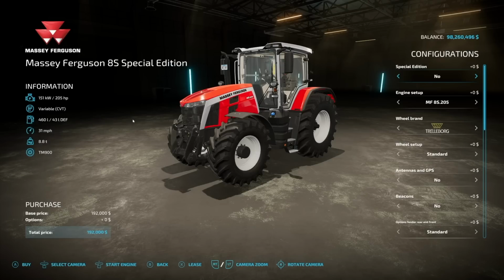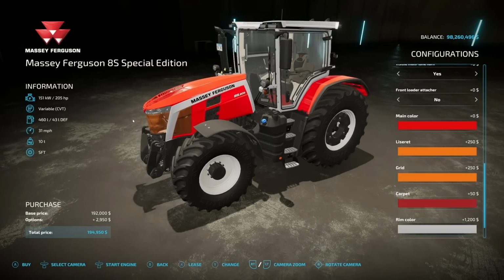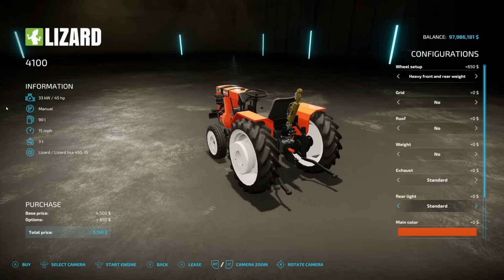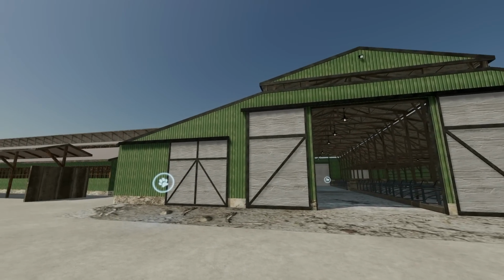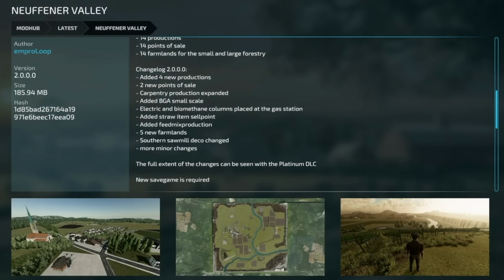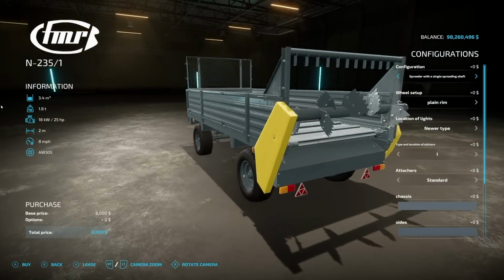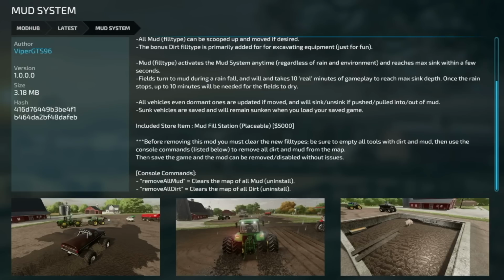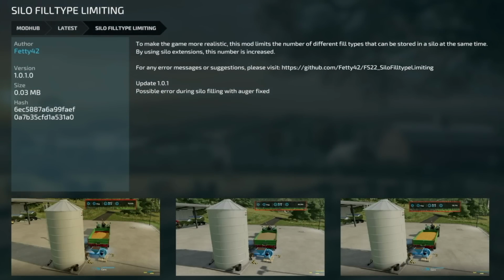New Mods - 8S Concept, Brazilian 4100, Winter Wolf Update, & More! (28 Mods) | Farm Sim 22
New Mods - 8S Concept, Brazilian 4100, Winter Wolf Update, & More! (28 Mods)

0:00 - Mod List
0:21 - Massey Ferguson 8S Special Edition
4:47 - Lizard 4100
6:24 - Lizard Wheel Loader Shovel
6:48 - Hardi Sprayer Pack
8:18 - Farm Cow Barns
9:15 - Old Cowshed
9:42 - Solar Garage
10:25 - Paksuniemi
10:41 - Felsbrunn 22
10:57 - Neuffener Valley
11:32 - TLX Phoenix Winter Wolf
11:52 - Fiat 190-38 Pack
12:01 - Forwarder Clambunk Pack
12:07 - Ponsse Forwarder Pack
12:12 - Ponsse Bison Active Frame Shuttle
12:20 - Ponsse Forwarder Trailer
12:28 - Kesla ND144HD
12:46 - Farmtech TDK 1600
12:55 - Modernized Flower Mill
13:09 - Zasław Pack
14:00 - FMR N235/1
15:19 - Mud System
17:01 - Vidhostice Maps
18:40 - Iveco 190-38 Pack
18:49 - MaizePlus
19:01 - VIP Order Manager
19:9 - Dynamic Headerspeed
19:26 - Silo Filltype Limiting
19:35 - Outro